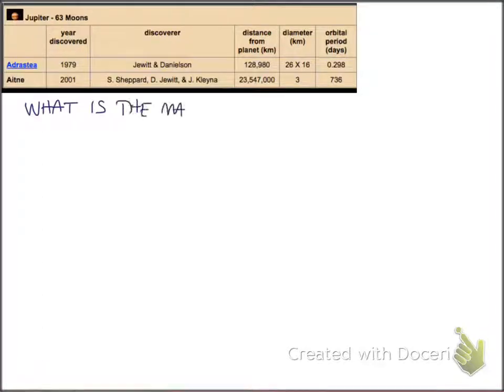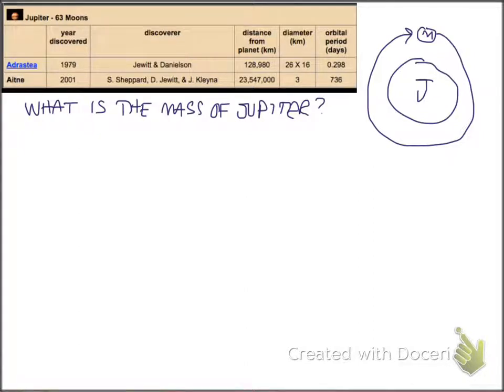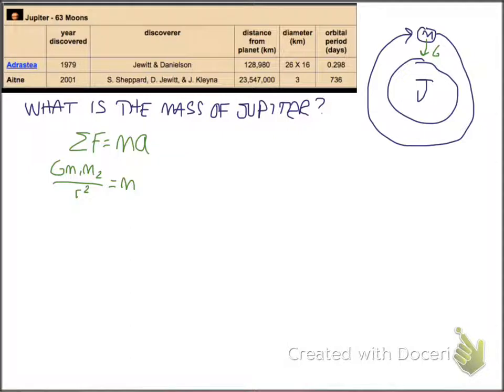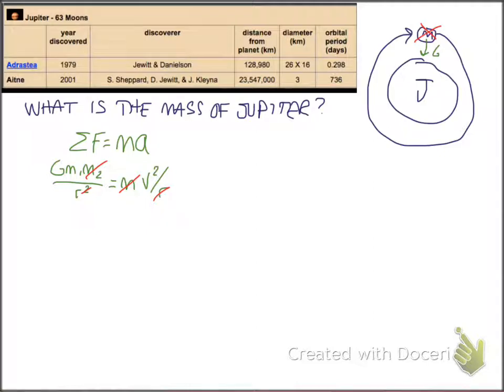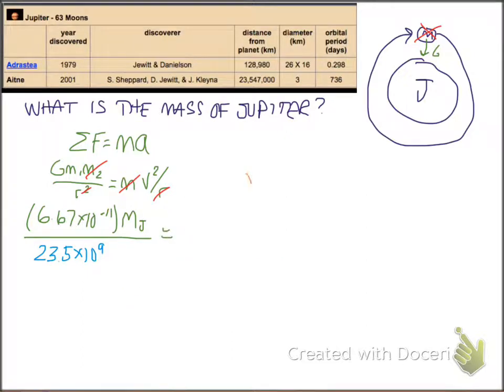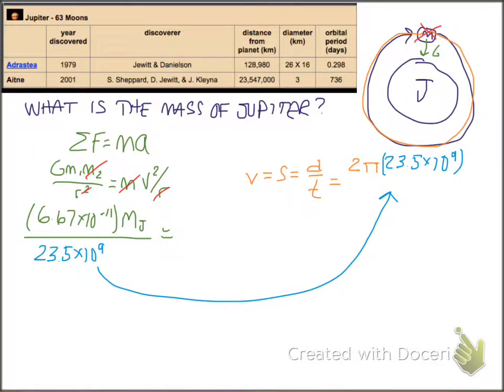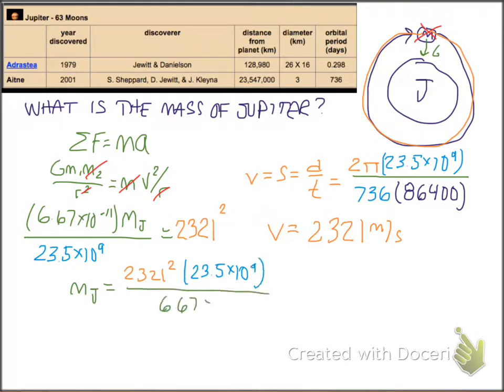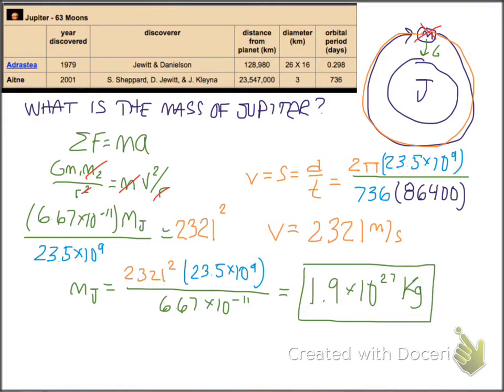using gravitation and motion of moon to find mass of Jupiter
Question led video on gravitation and circular motion practice